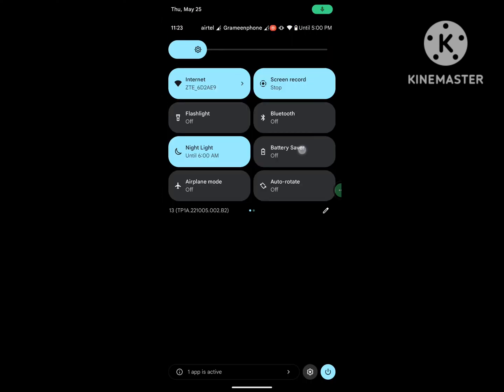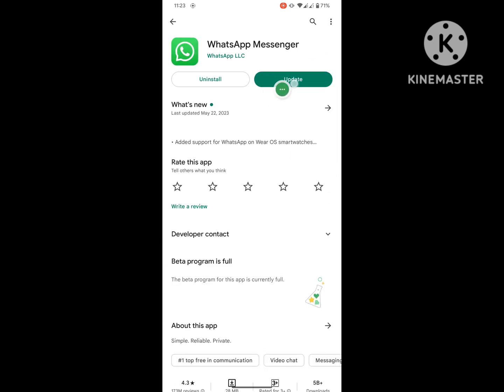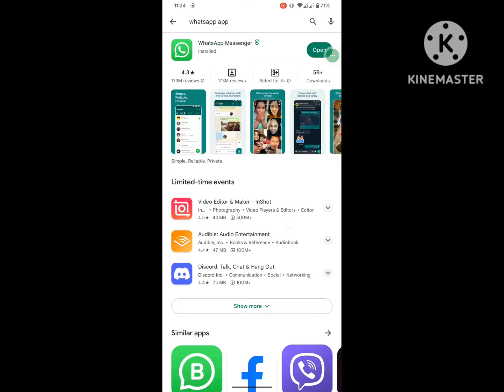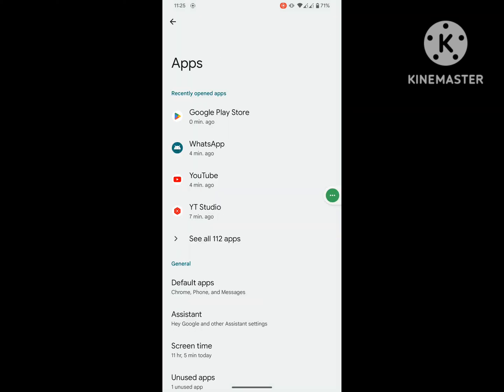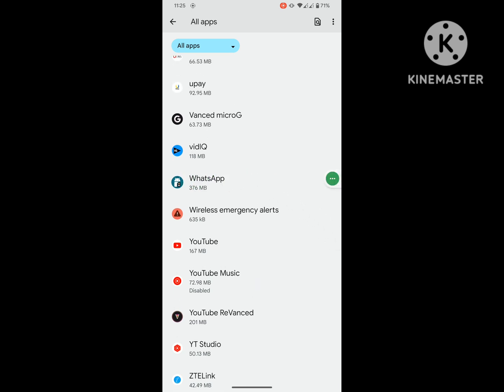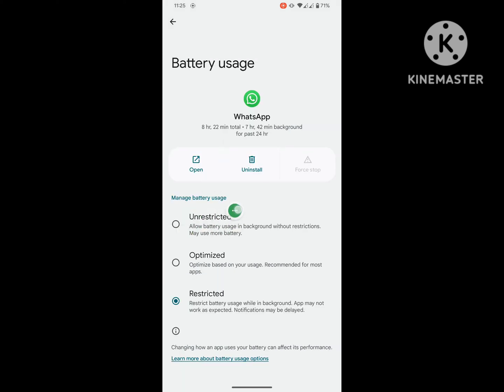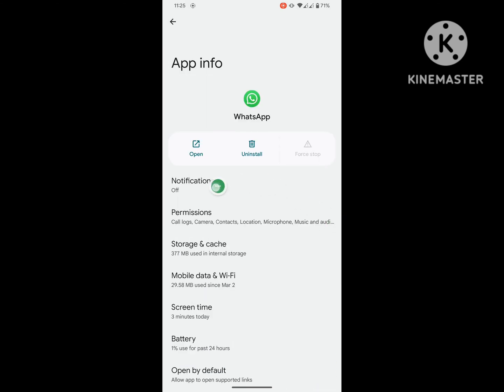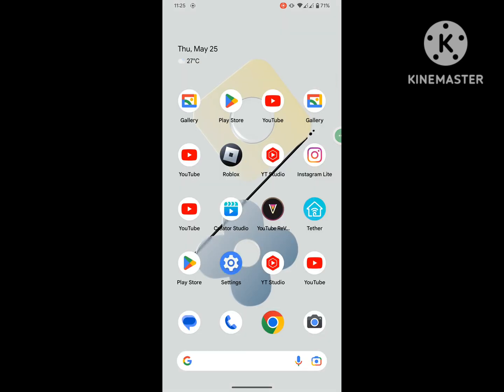How To Fix Whatsapp incoming Call Not Showing on Display 2023 | Whatsapp call not showing on screen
Are you looking for how to fix  Whatsapp incoming Call Not Showing on Display 2023 | Whatsapp call not showing on screen?  In this video I show you how to fix  Whatsapp incoming Call Not Showing on Display 2023 | Whatsapp call not showing on screen.
I hope that this method solve Whatsapp incoming Call Not Showing on Display 2023 | Whatsapp call not showing on screen.

whatsapp incoming call not showing
whatsapp call not showing on display
whatsapp incoming call
whatsapp video call not showing on screen
whatsapp call not showing on lock screen
whatsapp calls not showing on screen
whatsapp call notification not showing
why whatsapp call not showing on screen
whatsapp call
whatsapp call connecting problem
incoming call not showing
whatsapp call ringtone sound
how to fix whatsapp call not showing
incoming call whatsapp
whatsapp call settings
whatsapp video call problem
whatsapp not working
how to fix whatsapp incoming call not showing on screen
how to show whatsapp call on screen
whatsapp incoming call sound
whatsapp call problem
whatsapp call screen not showing
whatsapp call sound
whatsapp incoming video call not showing
gb whatsapp incoming call not showing
whatsapp call screen off problem
whatsapp another call not show
incoming call
incoming calls
whatsapp call ringing but not showing
whatsapp incoming call not showing iphone